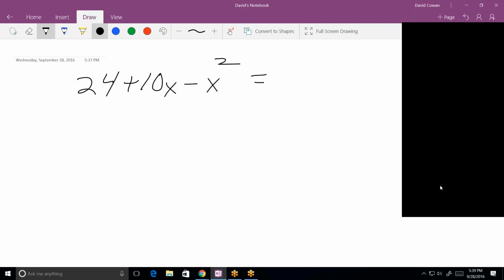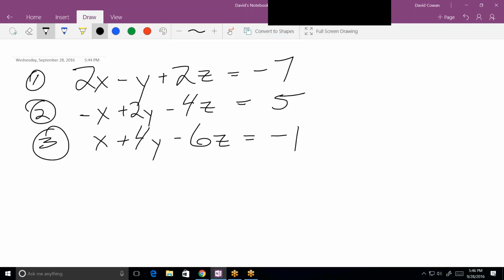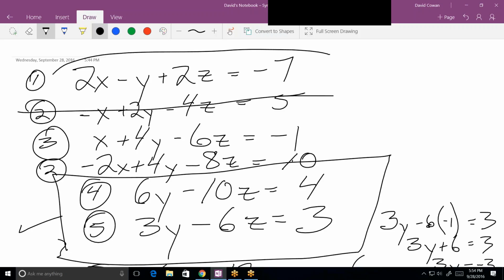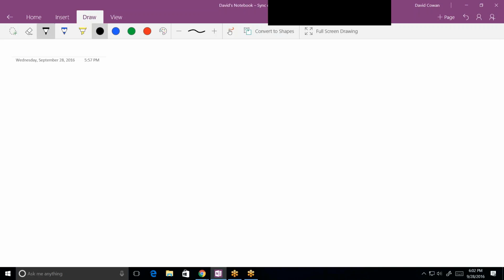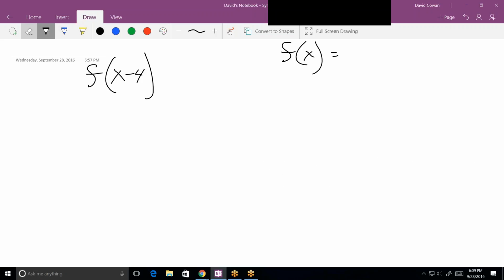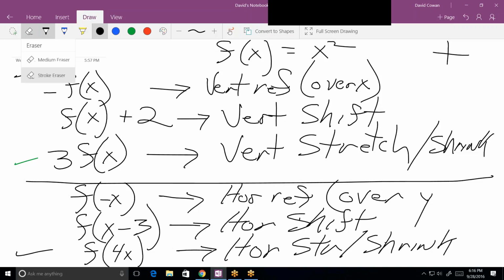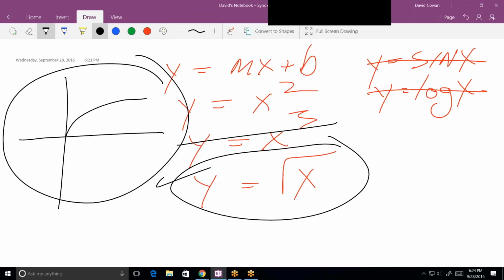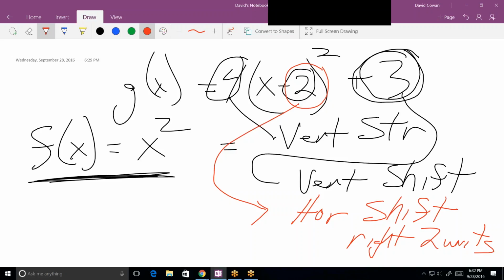Online Algebra 2 tutoring, AF092816